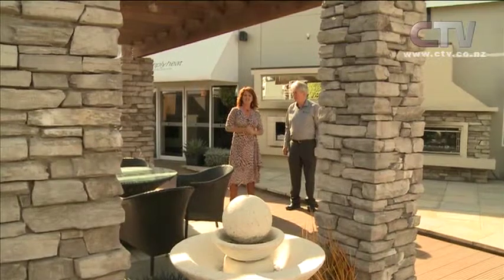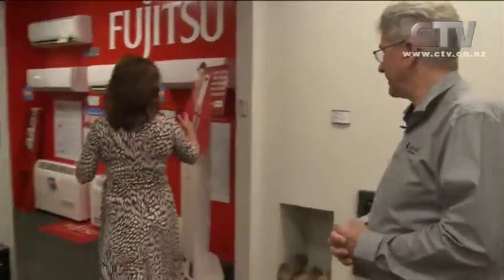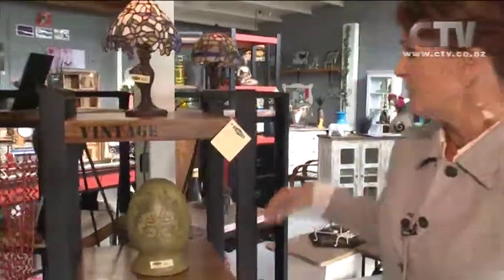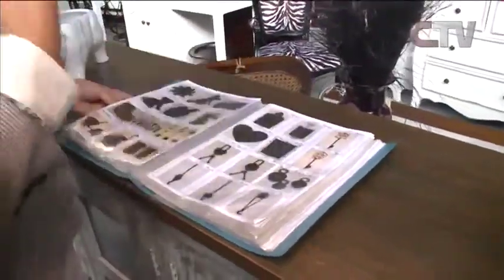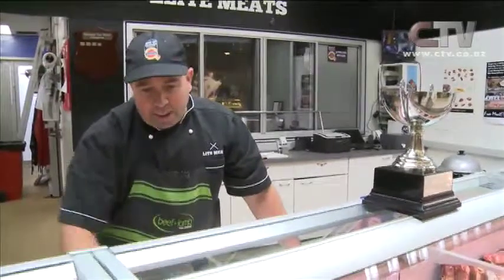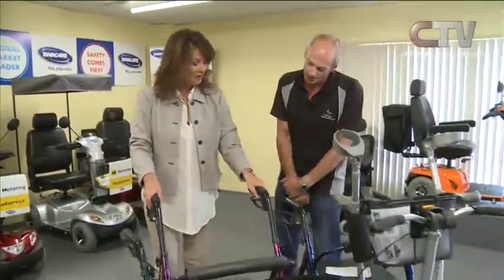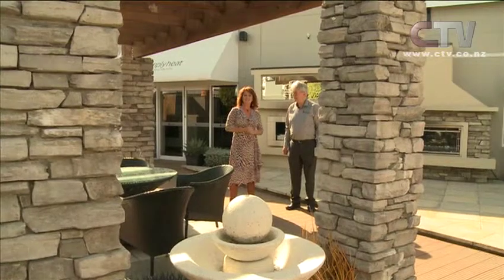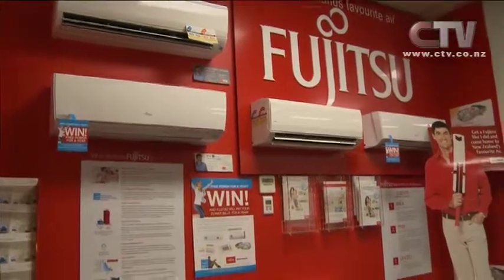Let's Go Shopping - April 17th